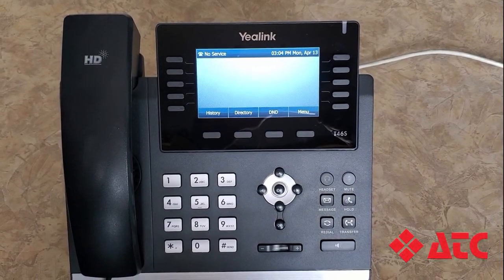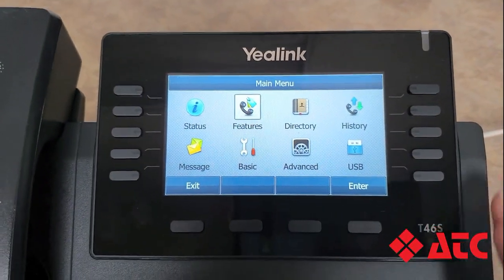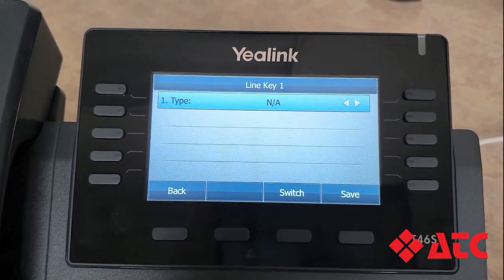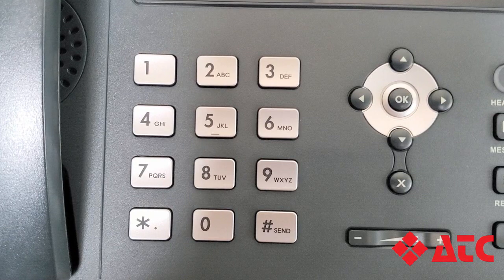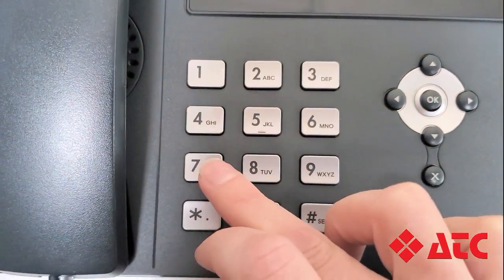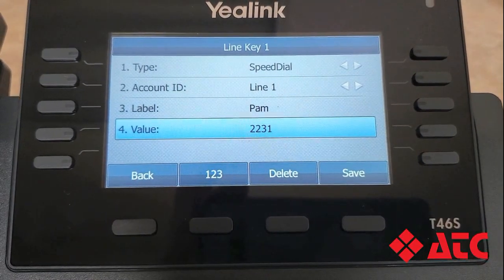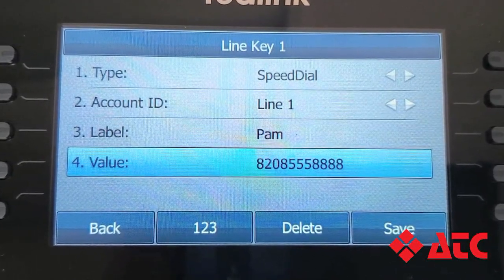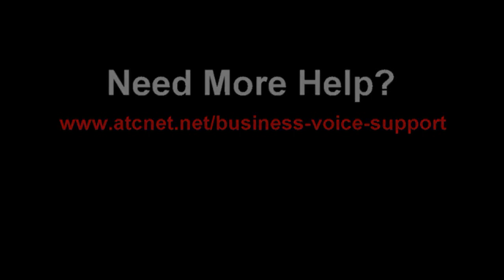How To Set Up Speed Dials (Yealink T46S Phone)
Setting up speed dials on your Business Voice phone from ATC is easier than you think! In just three short minutes you'll be a pro.